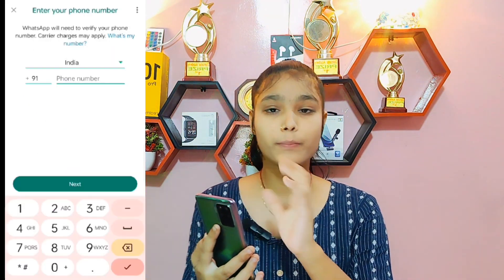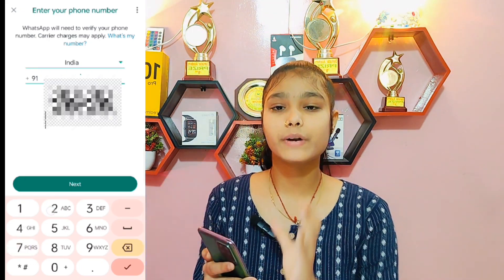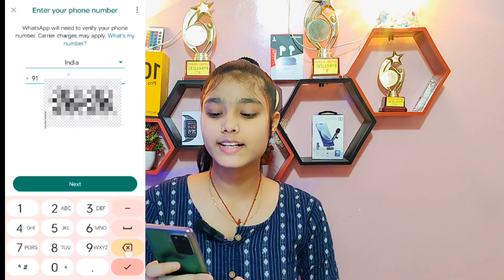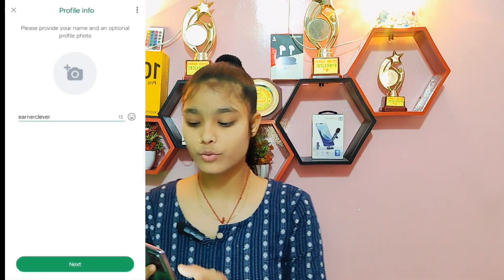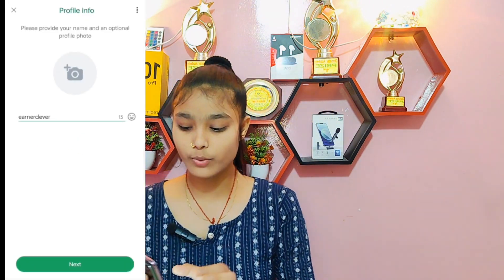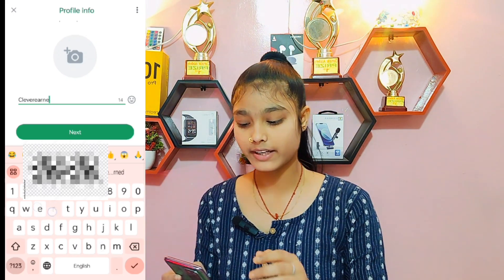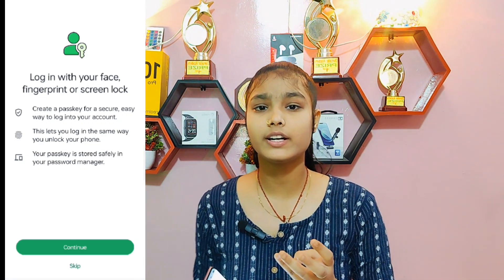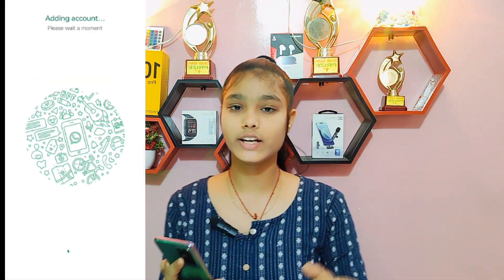How To Create WhatsApp Account || WhatsApp कैसे बनाएं || 2 मिनट मैं whatapps बन गया 👍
Ise video mai apko bhot accha chiz batya gaya hai jo apka life sa related hai jase koi v app ko kasie use kre kasie login kre apna account kasie bnaye etc etc.

अगर आपको यह सब सीखना हैं तो इस विडियो मैं बने रहे!

Continue See This Video 📸